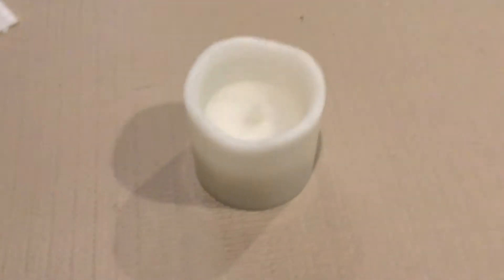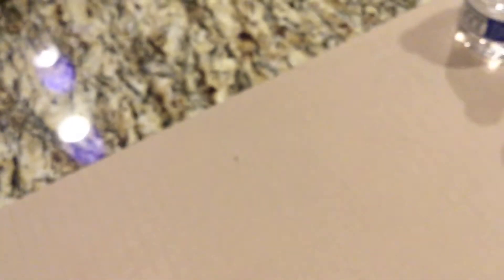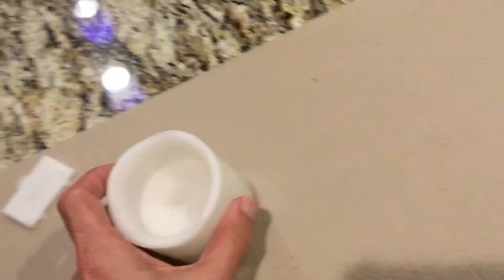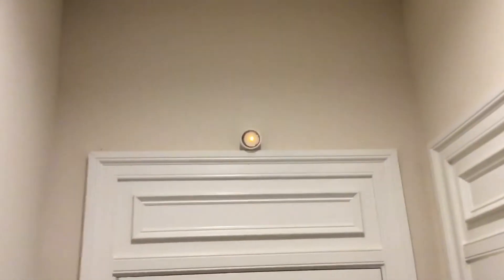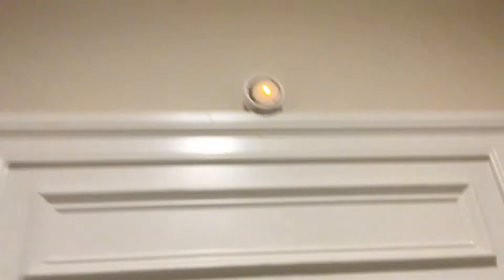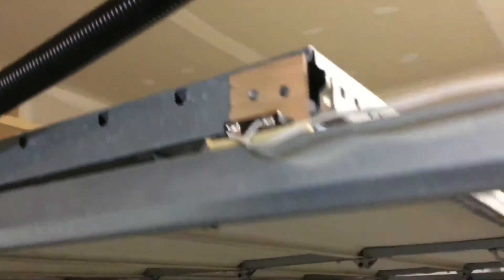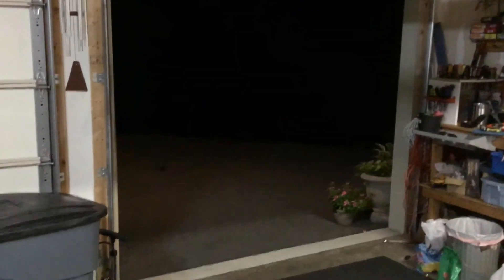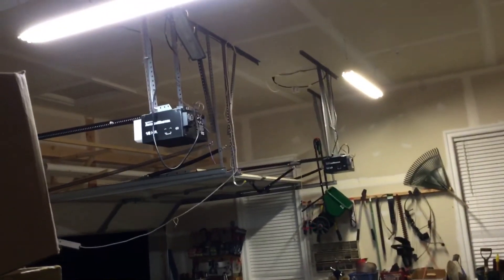Garage door open indicator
Using an inexpensive process developed a do it yourself garage door indicator with an LED candle hacked into and standard alarm switch contacts